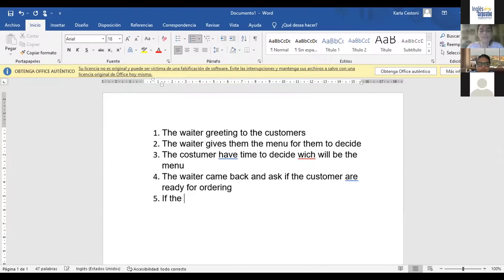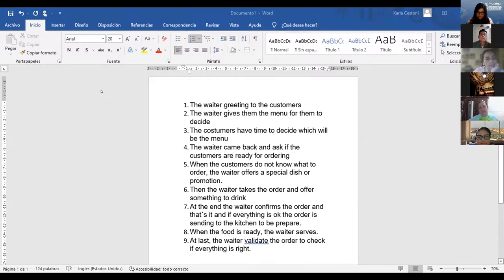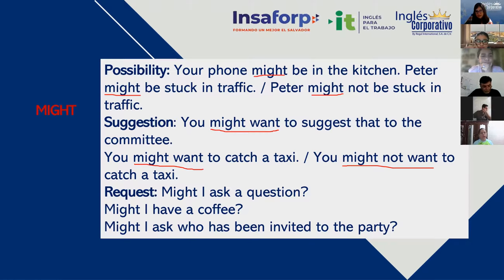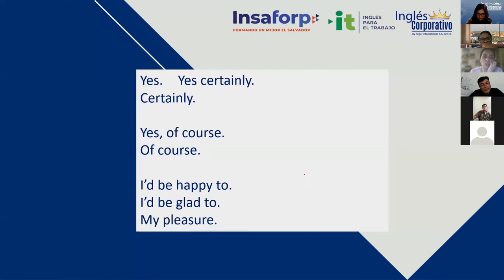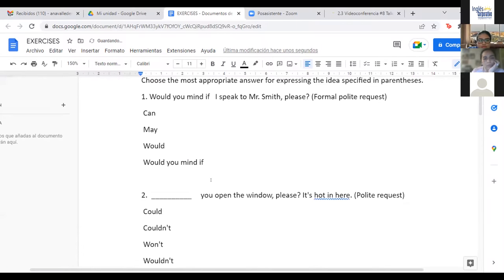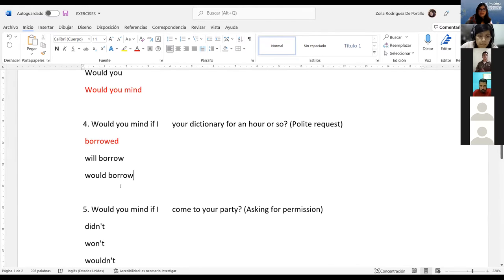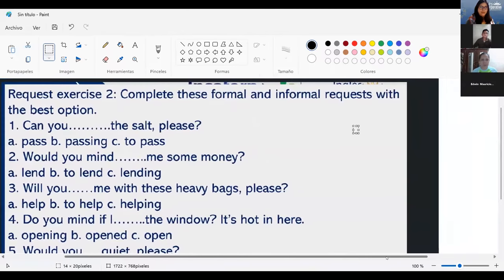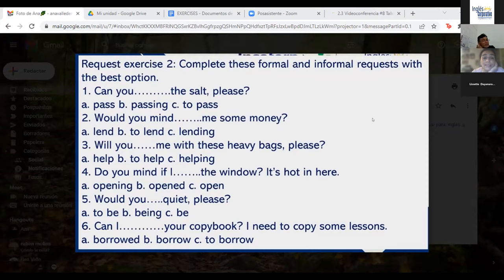Ingles Corporativo-22/06/2022-SPEAKING PRACTICE SERVING AND TAKING FOOD ORDERS